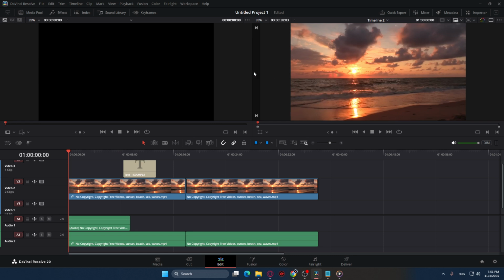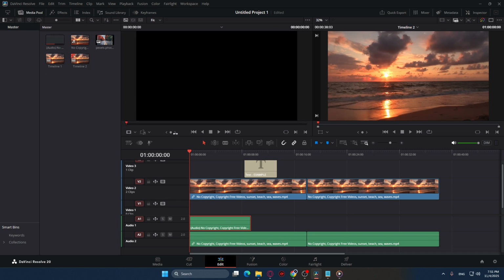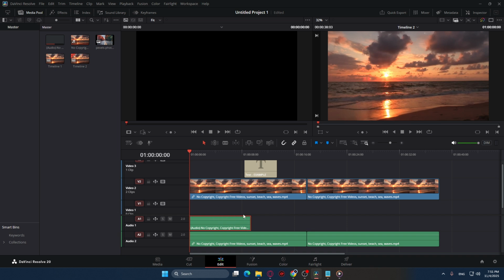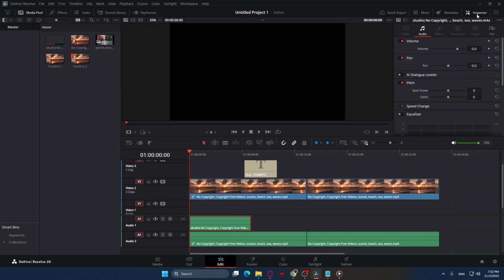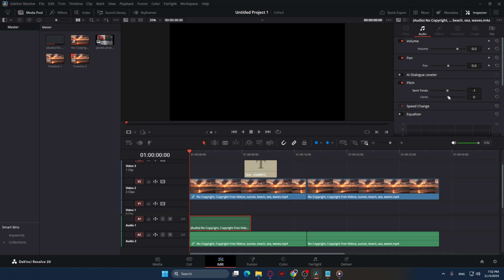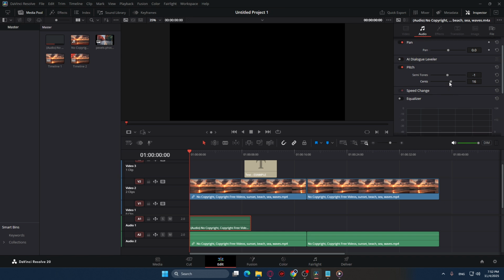How To Change Audio Pitch In DaVinci Resolve [2026 Guide]